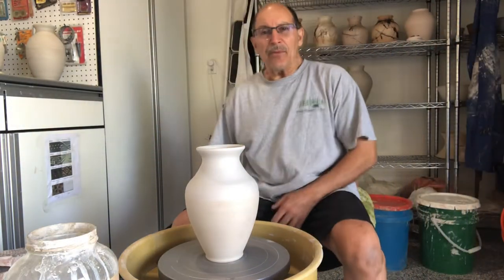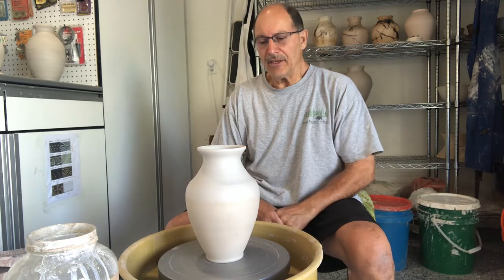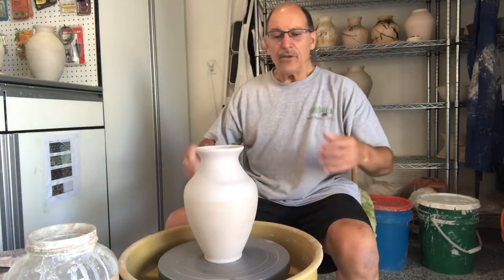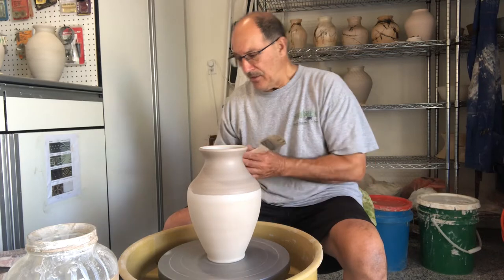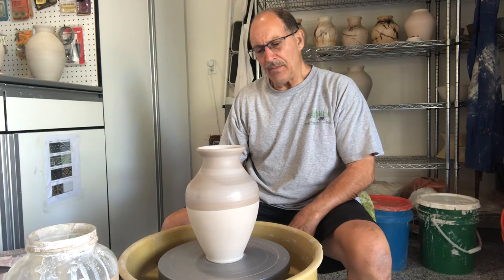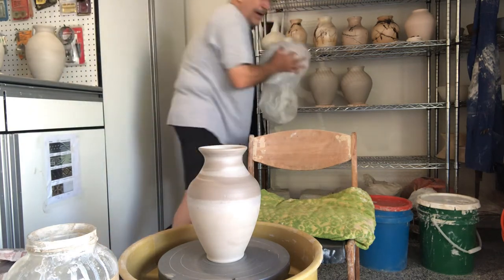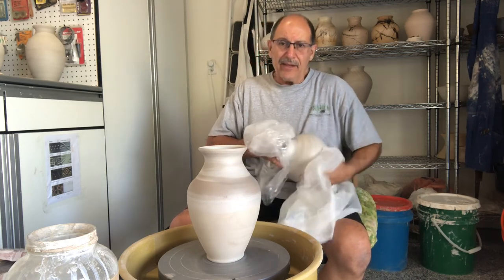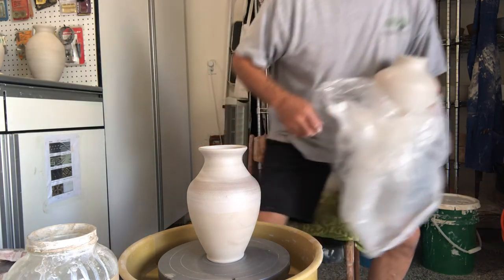August 9, 2022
Terra Sig